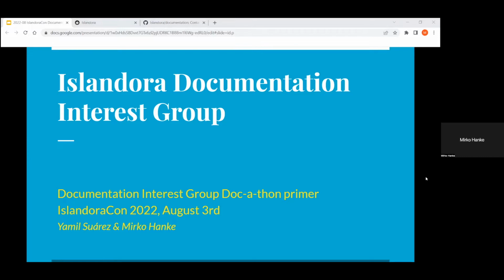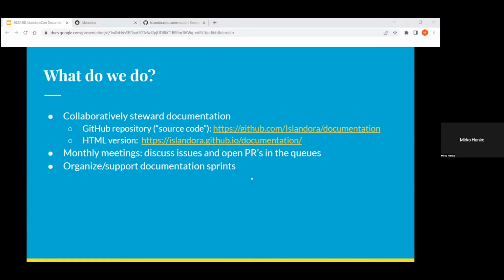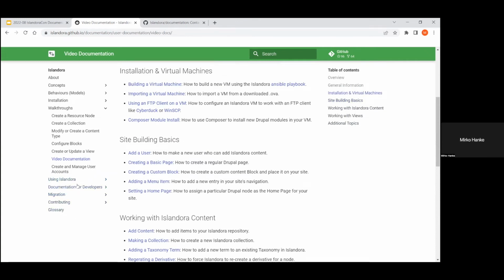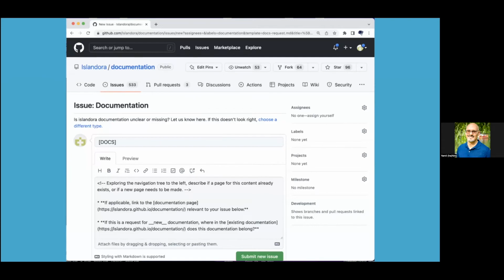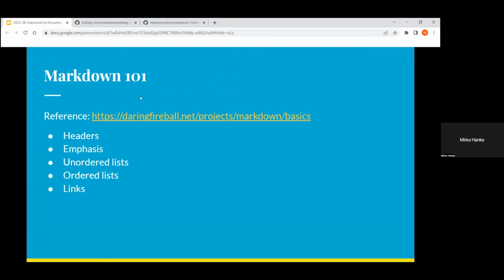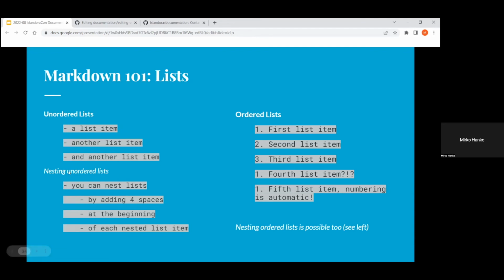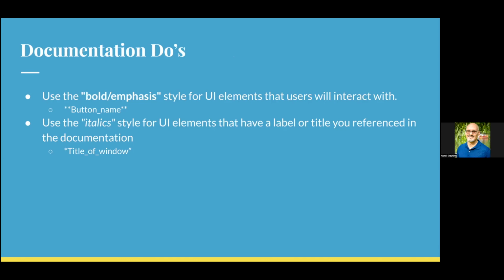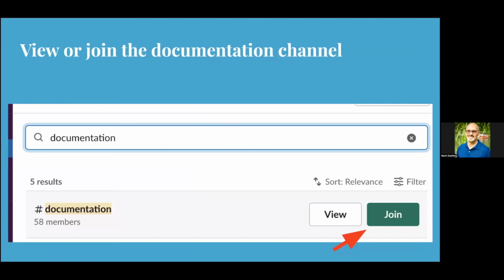Documentation Interest Group Doc-a-thon Primer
Presented by Yamil Suarez and Mirko Hanke at IslandoraCon 2022